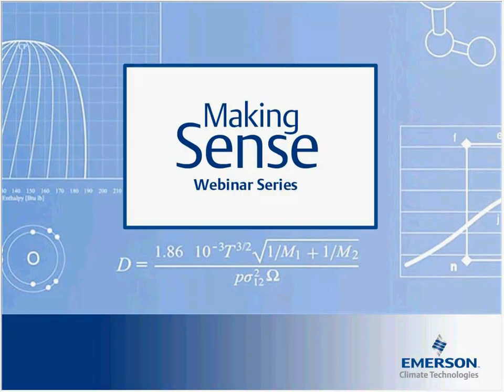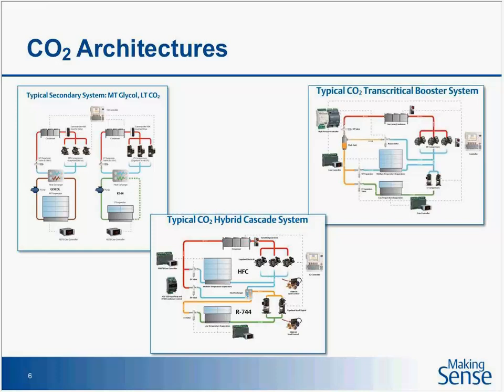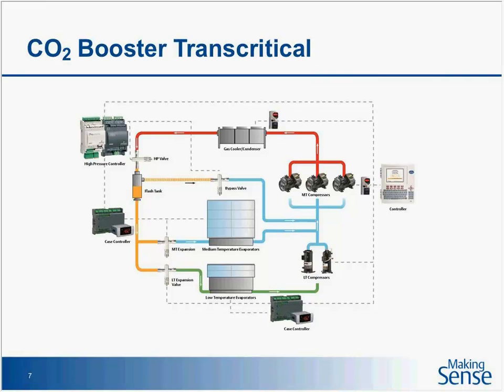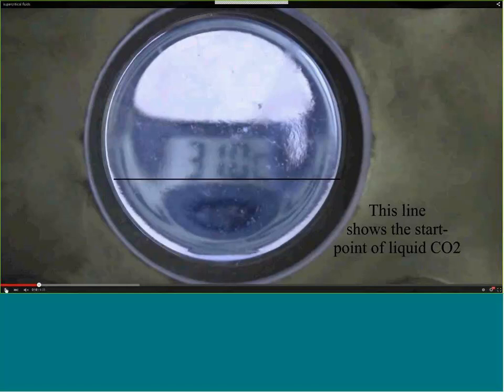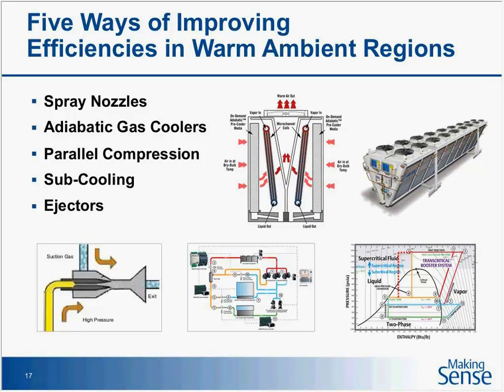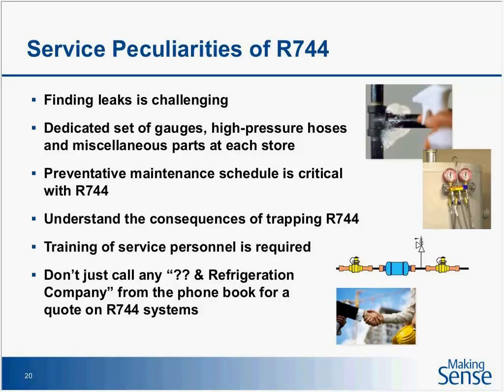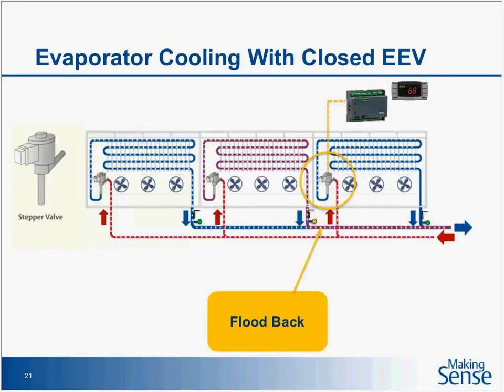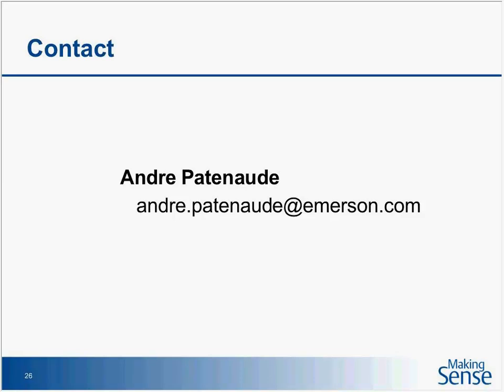E360 Webinar 13: Seven Keys to Servicing CO2 Systems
This Making Sense webinar explores the many operating implications of CO2-based refrigeration systems from a service technician’s perspective, and will help them prepare to effectively deal with the refrigerant’s unique properties. Here, you'll learn about R-744: its critical and triple points, how to deal with its high and standstill pressures, cylinder storage, charging and maintenance best practices. Also discussed is how to improve CO2 system efficiencies in warm ambient environments, managing power outages and preparing proper equipment for service technicians.

The presenter, Andre Patenaude, is the Director of CO2 Business Development for Emerson Climate Technologies. He is responsible for developing the global strategy around the company’s CO2 industry stewardship, marketing initiatives, communication/messaging activities, channel training and educational programs as they relate to utilizing CO2 in refrigeration systems.